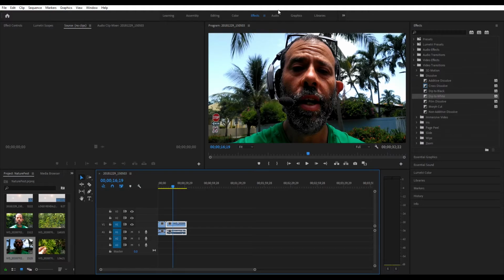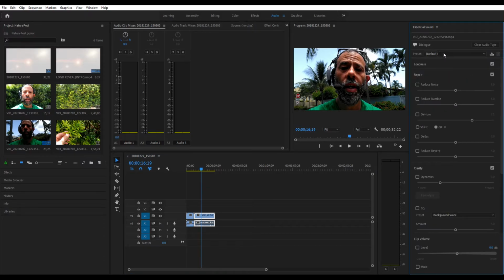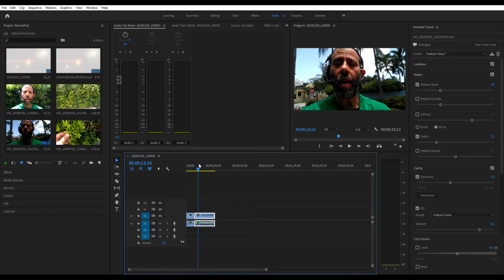How I Edit My YouYube Videos Like A Pro In Under 10 Minutes With Adobe Premiere Pro Edit Video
I hear pest control people say I would do pest control videos but I don't know how to edit, with video editing software its actually pretty easy if you just follow very simple steps in Adobe Premiere Pro best video editing software on the market I have been using it for over 20 years to edit video.